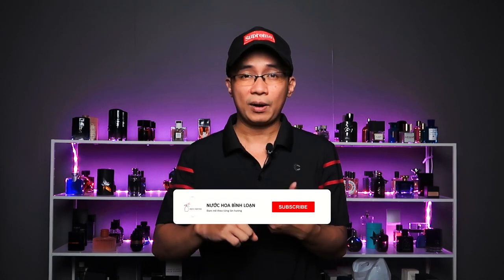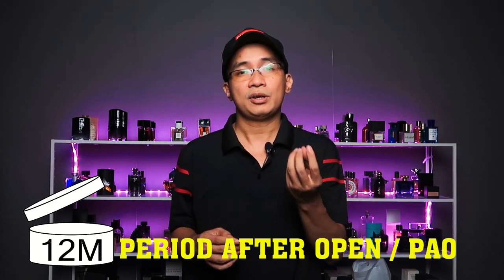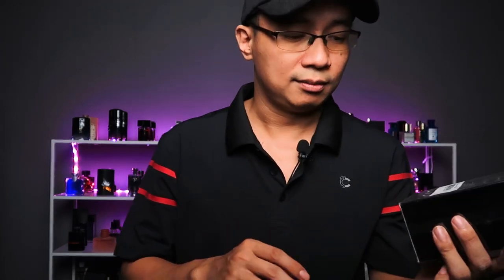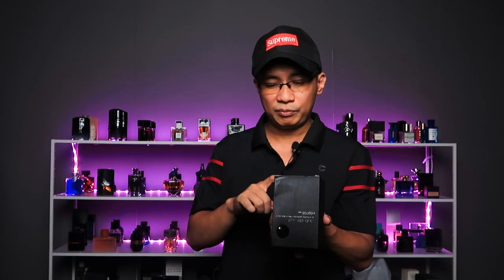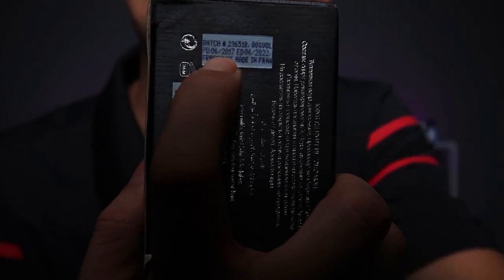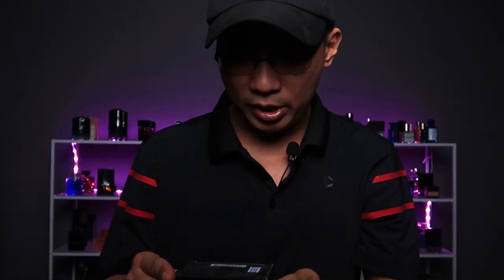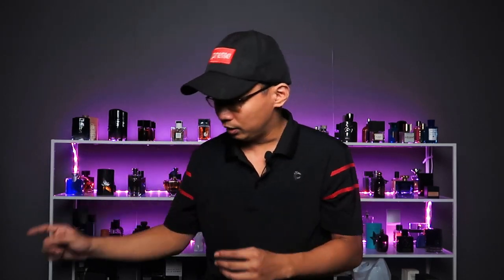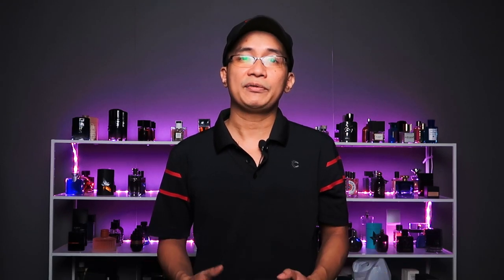Nước hoa sử dụng trong bao lâu ? Mua nhiều xài ko kịp đã hỏng ?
Chào mừng  bạn đến với kênh Nước Hoa Bình Loạn !

 Hôm nay mình  giới thiệu đến mọi người chủ đề về hạn sử dụng của 1 chai nước hoa. Liệu có phải theo đúng hướng dẫn in ở trên hộp. Video này mình sẽ chia sẻ với a e quan điểm của mình về vấn đề này.